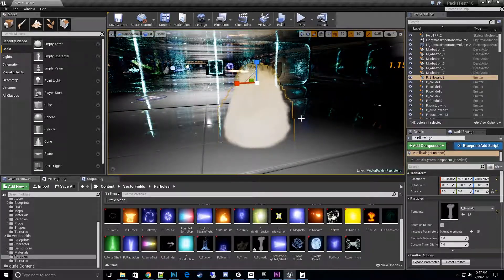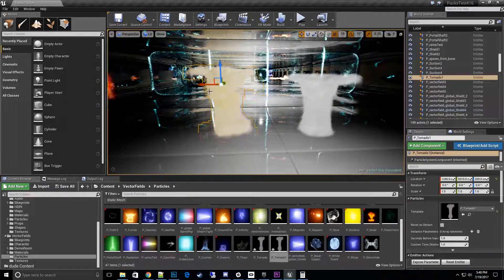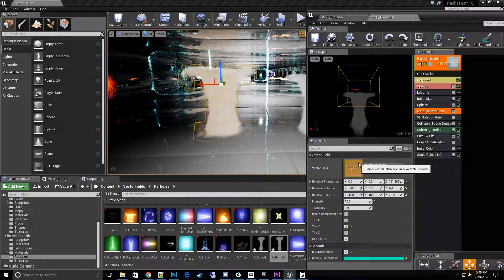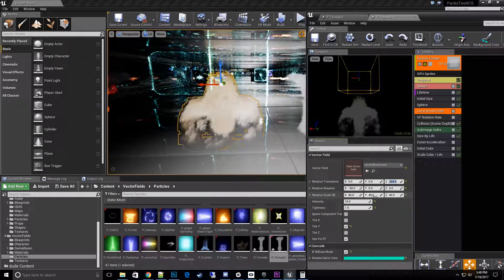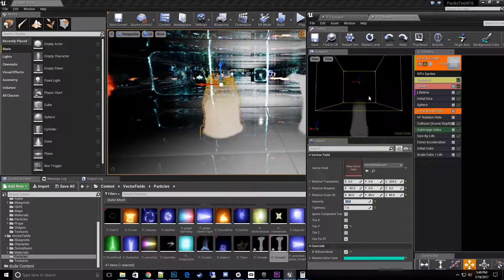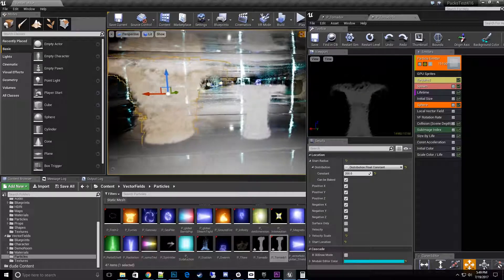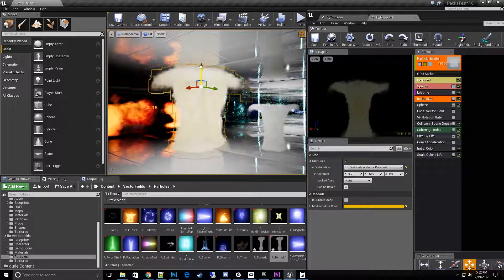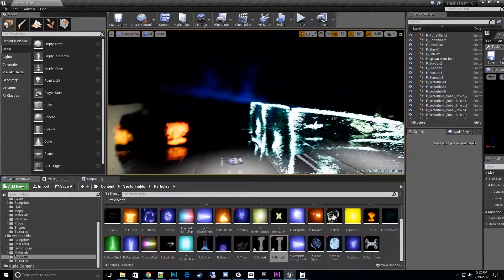Resizing a Vector Field Particle System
I go over the basics for resizing vector fields.